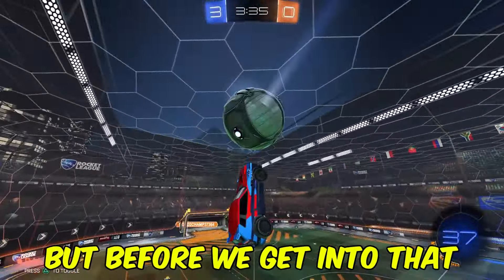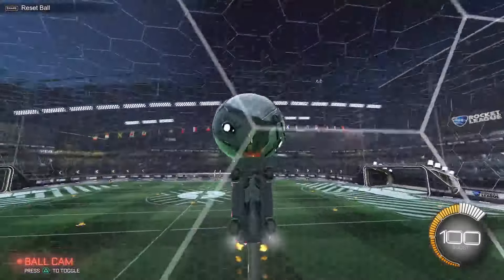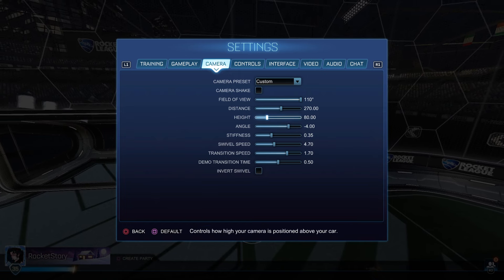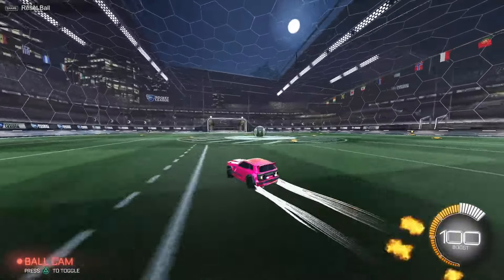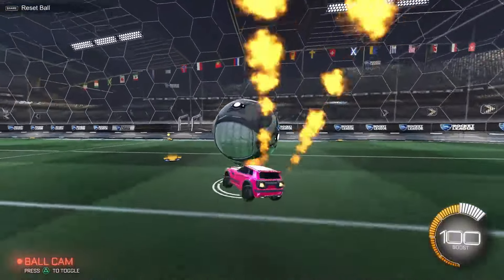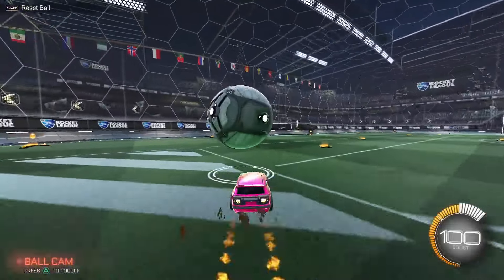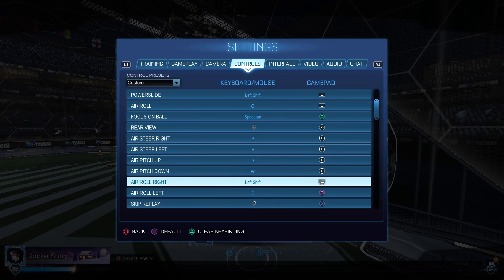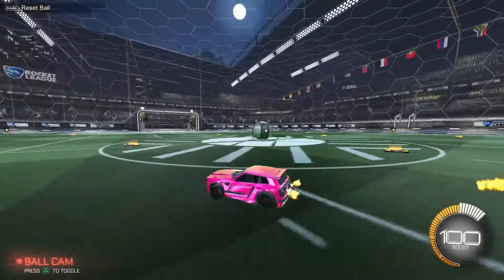the BEST Freestyle Settings in Rocket League! Maktuf Rocket League Settings! (2024)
I found the best freestyle settings in Rocket League for every style! the BEST Freestyle Settings in Rocket League! Maktuf Rocket League Settings! (2024)

I'm talking wall freestyles, no-flipping, smooth flip resets, snappy flip resets. Trust me, I've got it all! I go into the different settings that make some of the most famous Rocket League freestylers so good and how it makes them better! The main aspect is the deadzone because in freestyling you don't want to be backflipping when going for clips. I also show a BONUS TIP for those freestylers who are on Steam. So make sure to watch to the very end so you don't skip it!

These are personally Pulse Maktuf settings because I find that he is one of the best freestylers in Rocket League so I copied his settings!

rocket league, rocket league flip reset, rocket league crazy shot, rocket league air dribble, rocket league freestyle, rocket league musty flick, rocket league musty